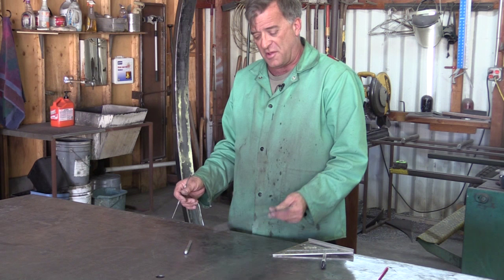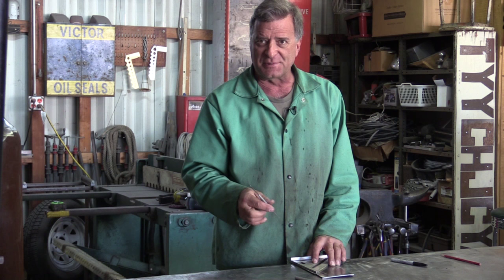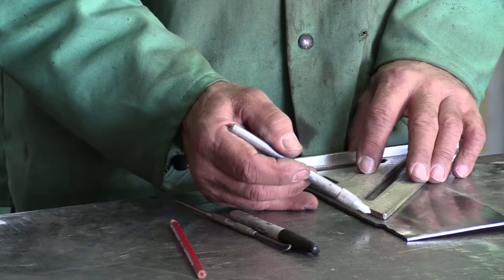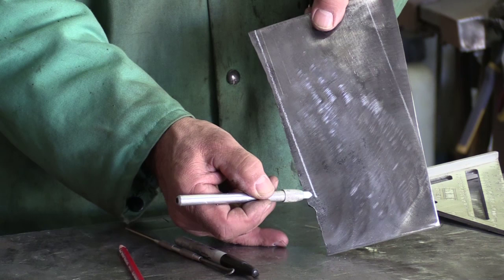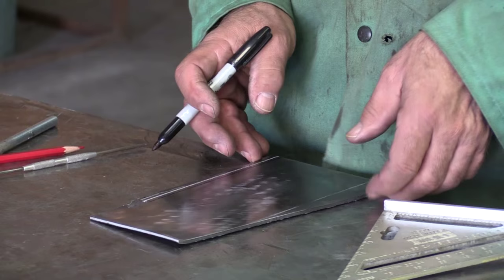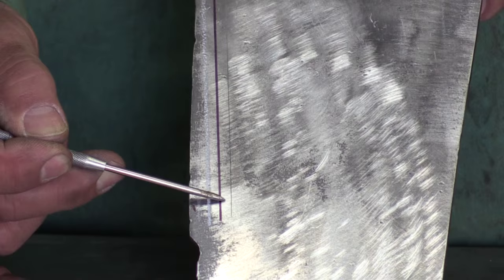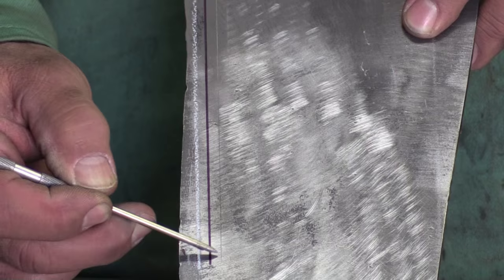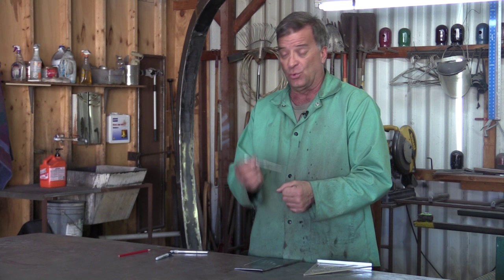How to Get a More Accurate Cut on Metal - Kevin Caron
- Artist Kevin Caron shows how to get a sharp and accurate cut when working with metal using a simple but effective tool .

Caron is about to true up a piece of steel for his latest sound sculpture. A viewer recently asked how to get a more accurate cut when working with metal - his work always seems to come out too big or too small.

Working with metal, of course, you can use a soapstone and can sharpen a point on the end of it. The first half-inch or so of your line will be a good clean line. Then as the point wears down, your line gets wider and wider.

To demonstrate, Caron draws a 7" line with the soapstone. He shows how big and fat the line is. You can make a smaller line if you rotate the soapstone as you go, keeping the point down.

Next Caron draws the same line with a Sharpie marking pen, gently touching the steel and rotating the pen as he goes. You still end up with a fat line. It's smaller than the soapstone line, but it's still a pretty big line.

Then you have to ask yourself, "Do I cut on the right of the line? The left of the line? Or right down the middle of the line? Where's my mark?"

Finally, Kevin discovered a scribe. It has a nice hard steel point. You can grind it on the grinder to get it even sharper. Caron uses the scribe to etch a line in the metal and shows how it is razor thin. Now you can cut right dead on that line or just to the right side, and your cut is going to come out exactly where you want it. There's no ambiguity.

Then you can go to your chopsaw, your shear, use your angle grinder with a cutoff wheel on it - whatever you need - to make your cut, and you'll know it's accurate.

Where do you get a scribe? Caron says you can buy them from a tool truck, at the big orange box store in the tool corral, or just pick up a piece of steel and make one. You can use a piece of rod and grind a point on it. Pick up a bolt and grind a point on it.

You don't have to buy one - you're a metalworker! There's your homework for today. You can make a scribe as long and as big around as you want.

Caron doesn't recommend, however, that you put a hook on the other end like the one he is using. It's actually an automotive tool, letting mechanics retrieve, say, an O ring, but that hook can catch on your hand when using it as a scribe.

So go get or make a scribe. It'll make your cuts and joints a lot tighter and neater.

Caron is ready to go back to work, so you can subscribe to this channel to see a new video every week - he uploads one every Wednesday - or go to see his wild work and more how-to videos.

Or you can stick around for another moment and see him make the Voice laugh .